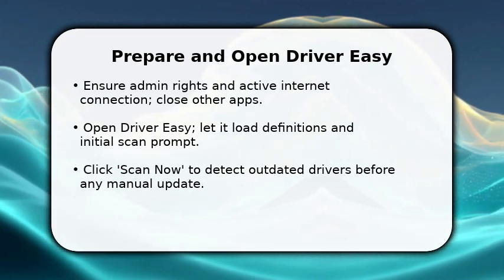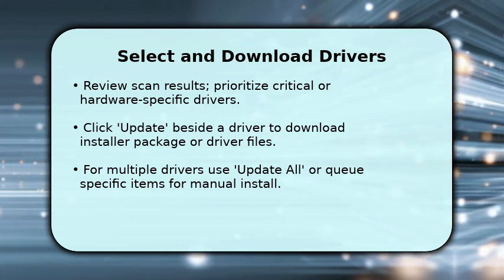How to Update Driver Easy Manually - Step by Step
How to Update Driver Easy Manually - Step by Step | 🔒 Surfshark VPN Deal — Stay private and secure. $1.99/mo + 3 Months Free ▸

Learn the step-by extricate process of updating your device drivers manually with ease. This comprehensive guide walks you through each stage, ensuring a smooth and hassle-free experience even if tech isn't your forte.

update driver,